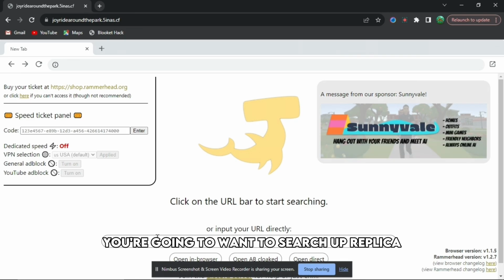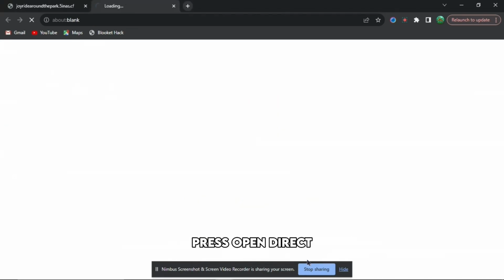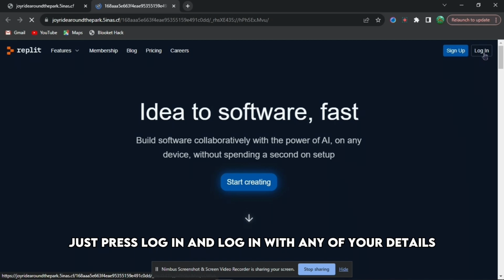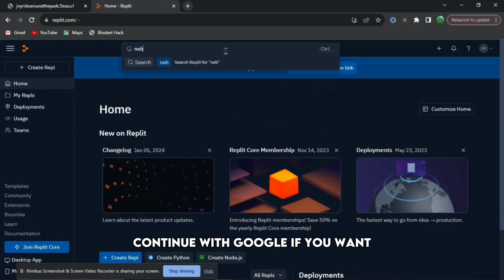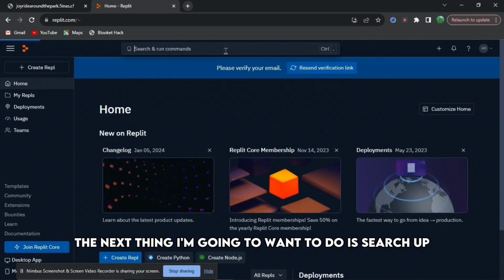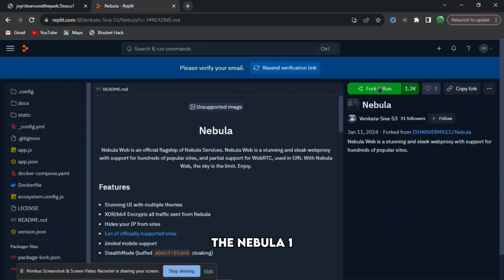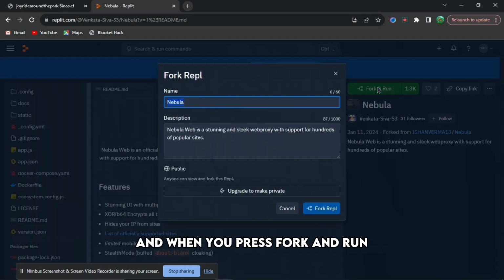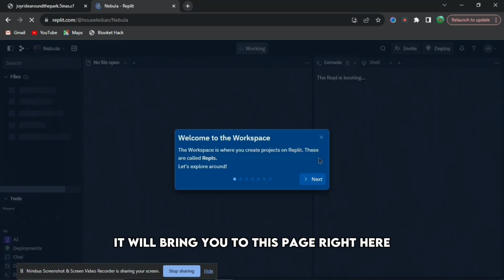How To Unblock All Websites On A School Chromebook LEGAL! *WORKING SAFE METHODS 2025*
How To Unblock All Websites On A School Chromebook! *WORKING*